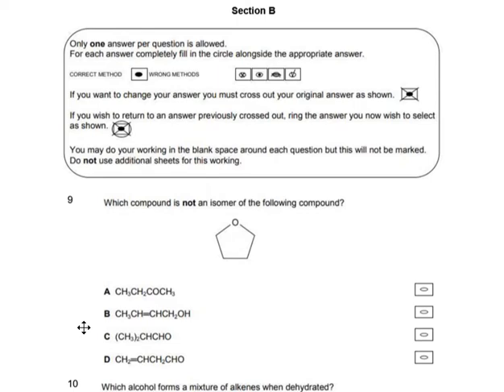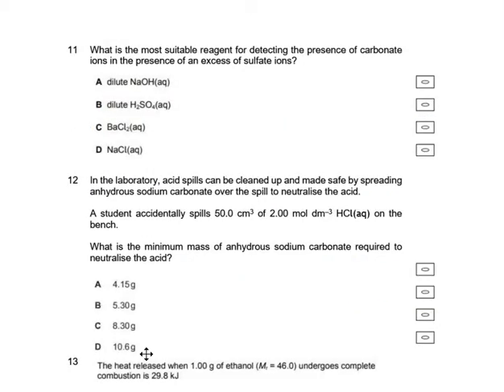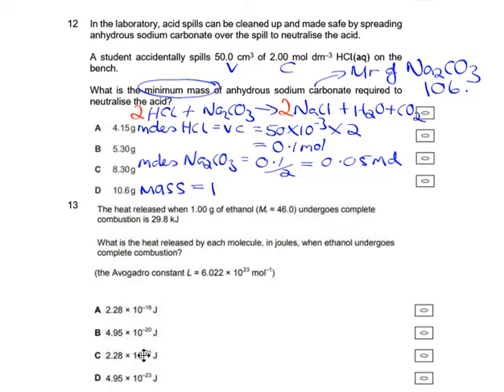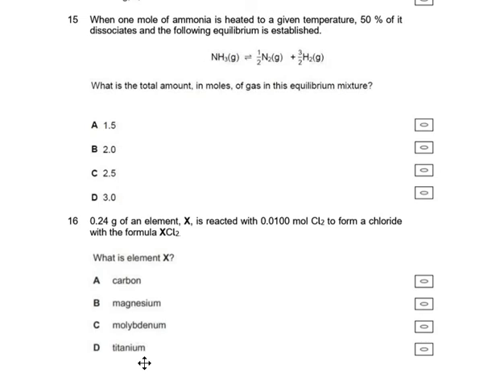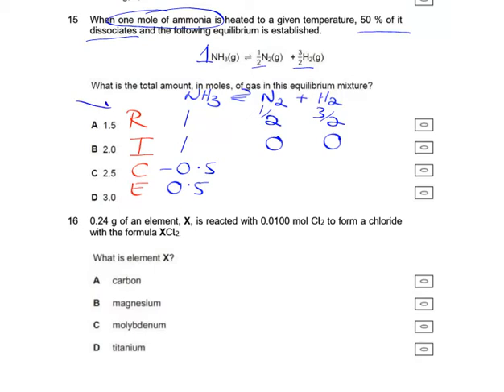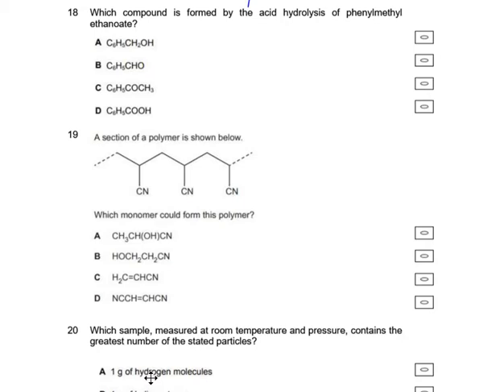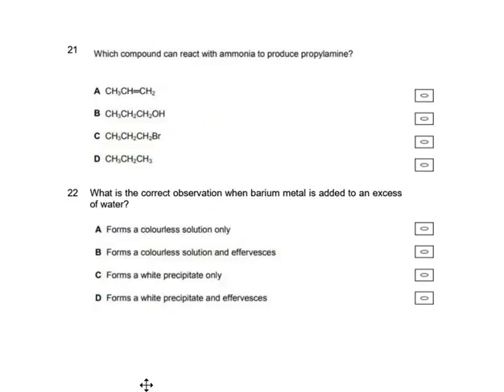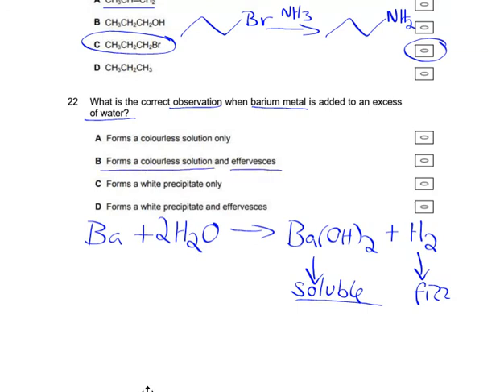Test D part B